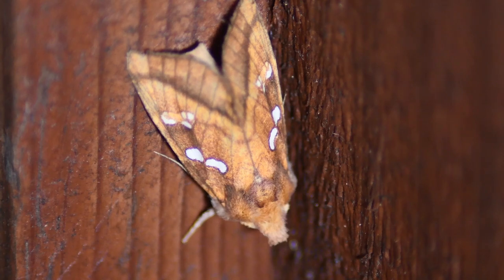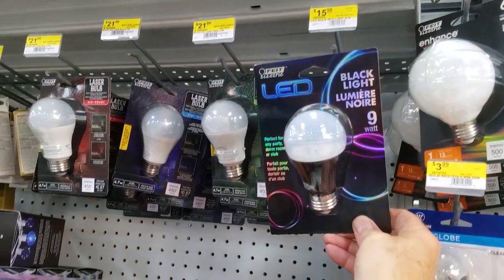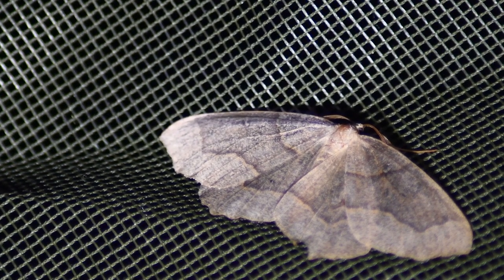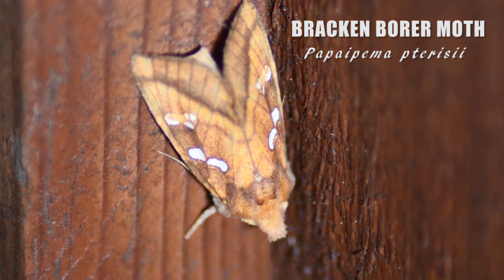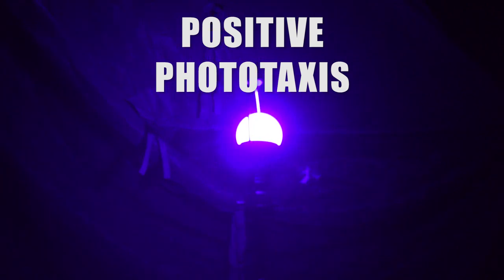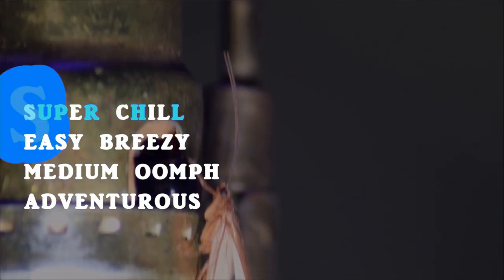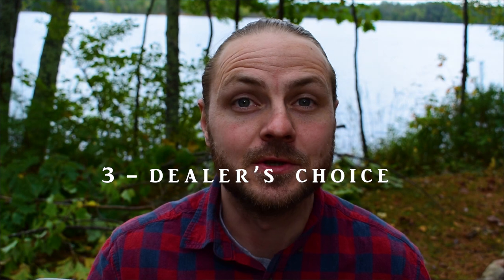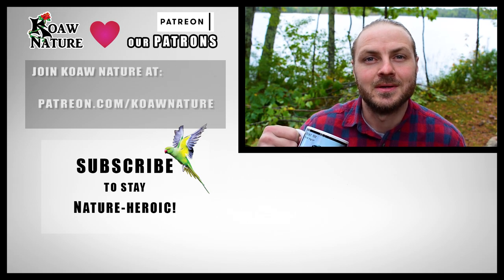Building a Friendly Moth Trap (It's super easy.) | KNOW #16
The secret is in the light source! We'll also talk about why moths are attracted to light with celestial orientation theory. This is a super chill outdoors activity.

(I could have bought a more powerful bulb like entomologists use, or even a mercury vapor bulb, but I wanted to keep it cheap and simple.)